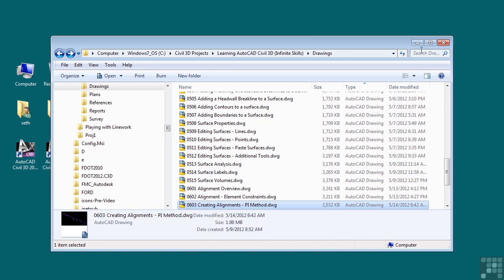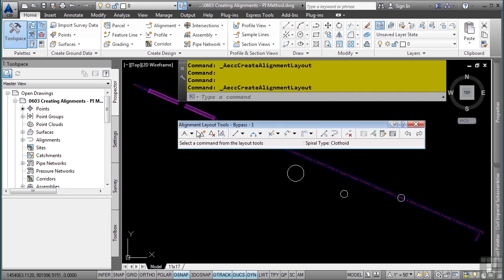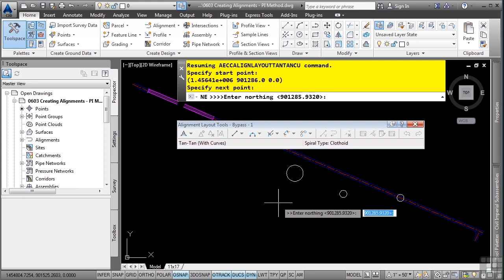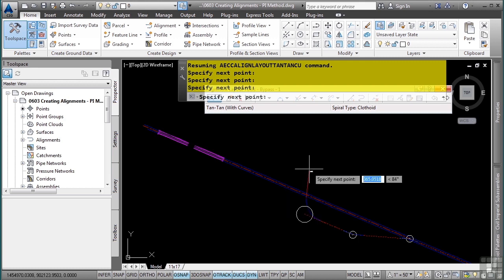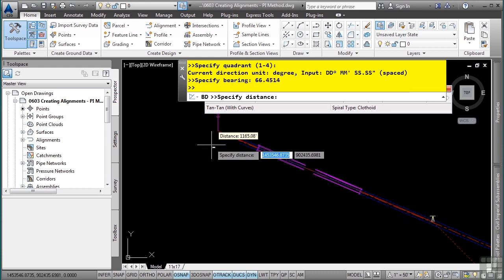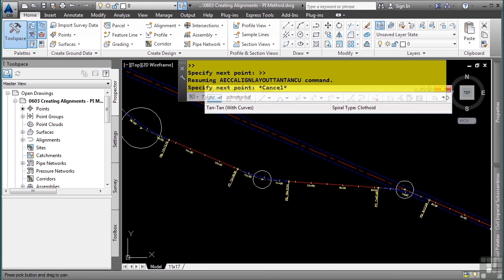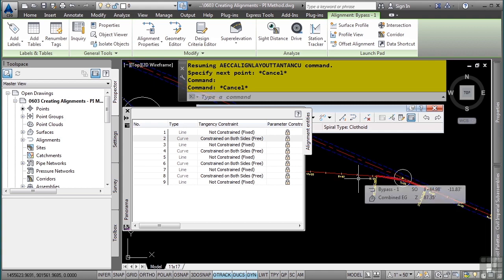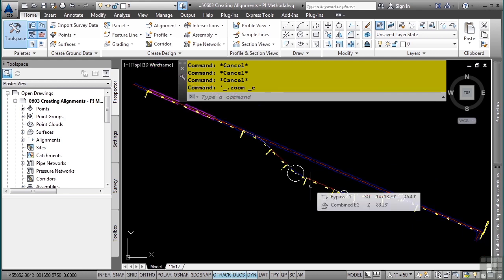06_03-Creating Alignments - PI Method Complete Course Civil3D Tutorial Step by Step